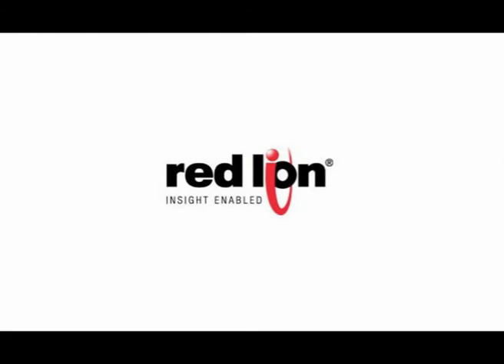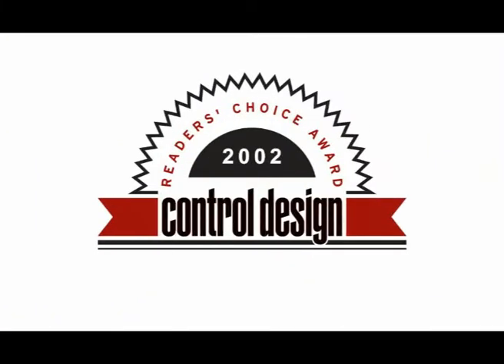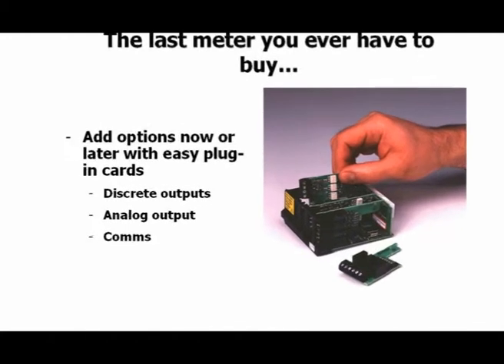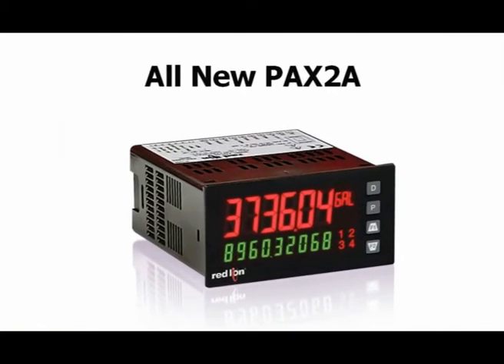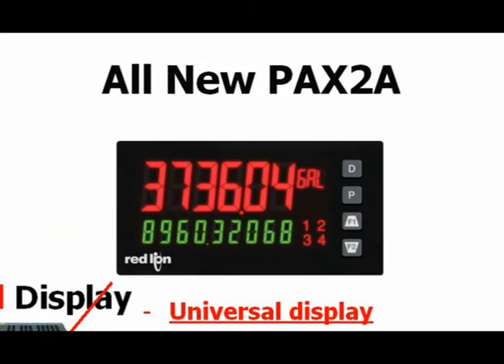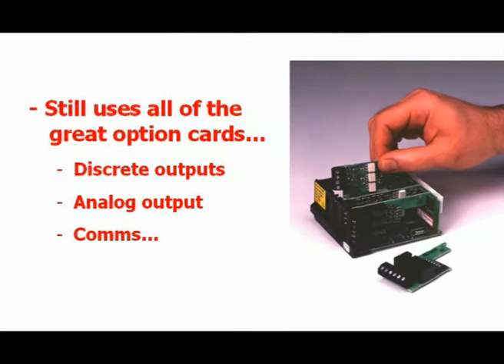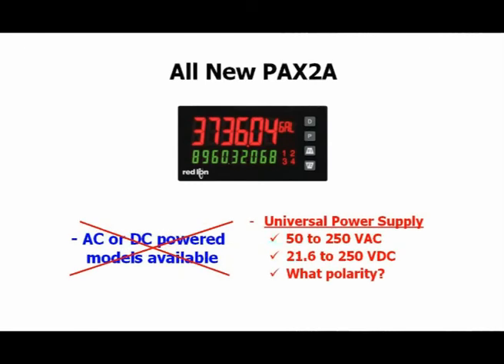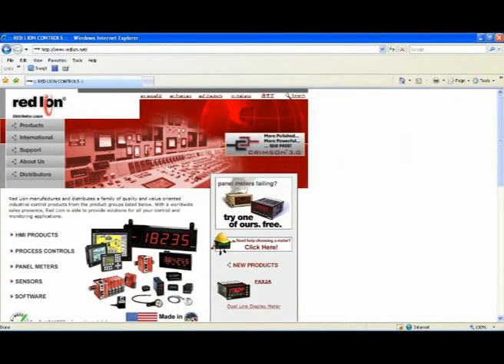Red Lion Crimson 3 Software: PAX2A Dual Line Display -- Introduction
Introducing the PAX2A Dual Line Display Meter, which can display input, total, minimum, maximum or setpoints on a 0.7-inch high 6-digit main LCD display. This main display offers three programmable, easy-to-read colors: red, orange and green.